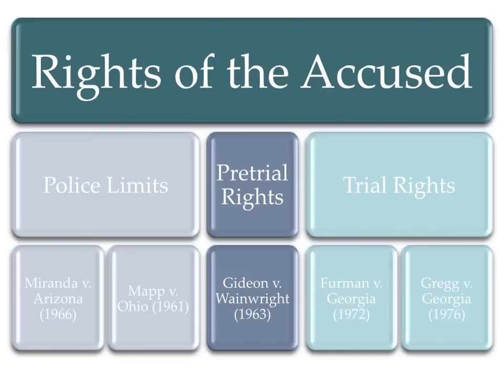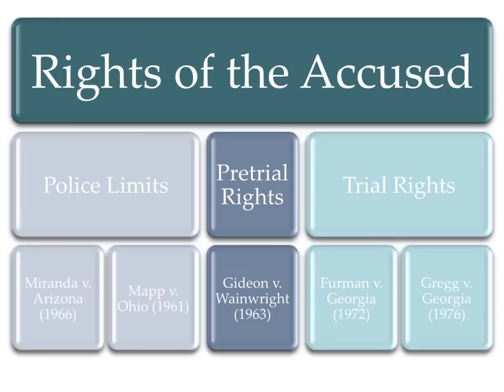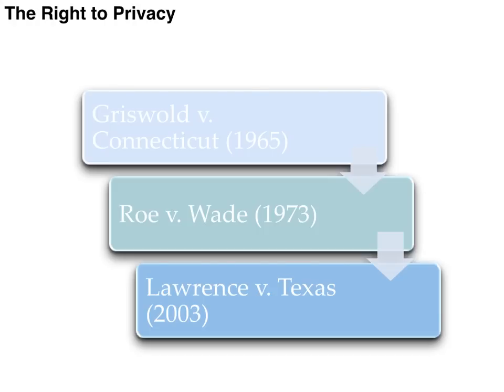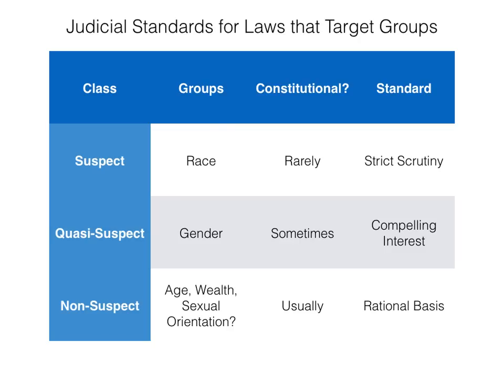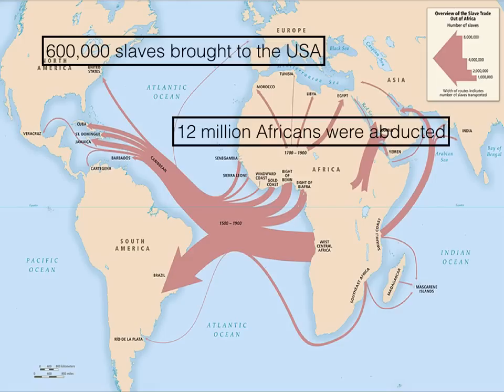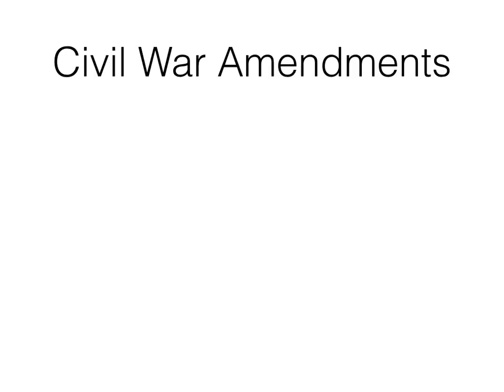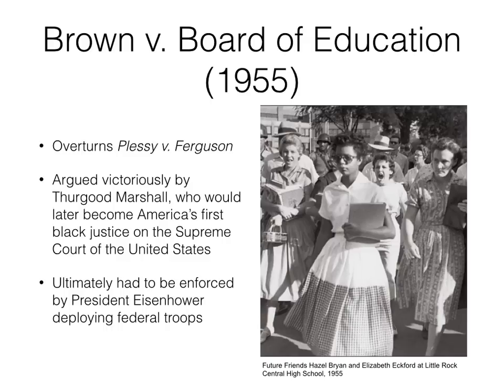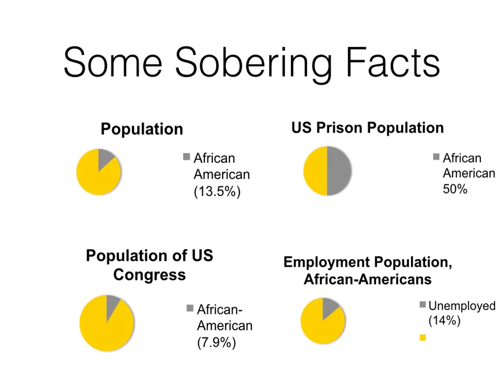Liberties and Civil Rights Automated Keynote Lecture - UWRF